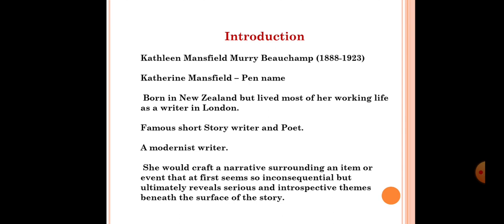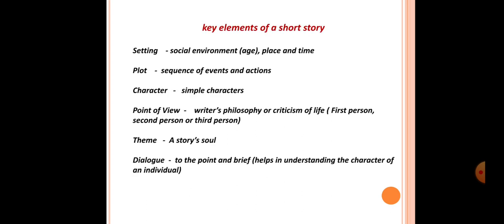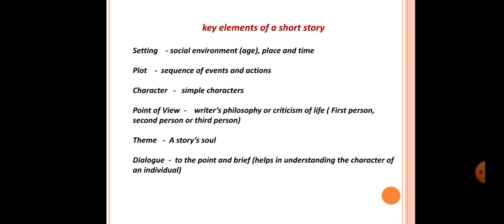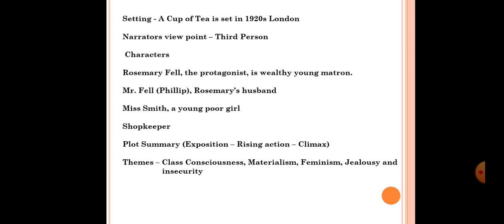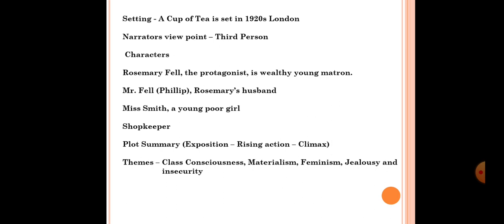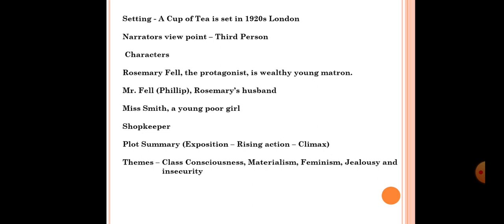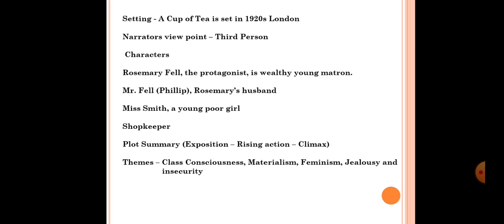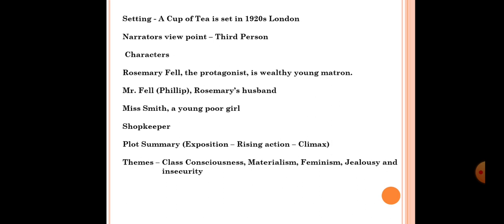BA Part III/ Paper II/ A Cup of Tea By Katherine Mansfield